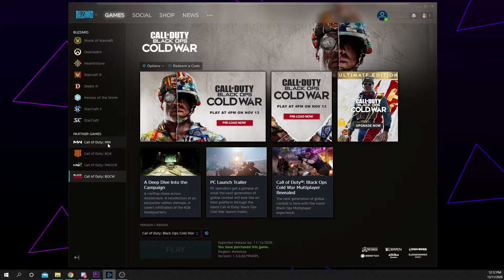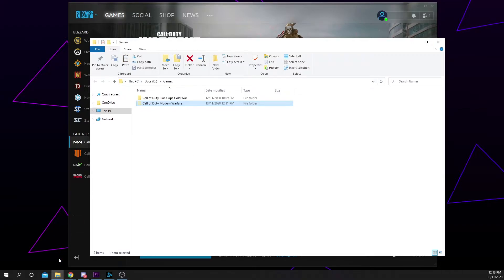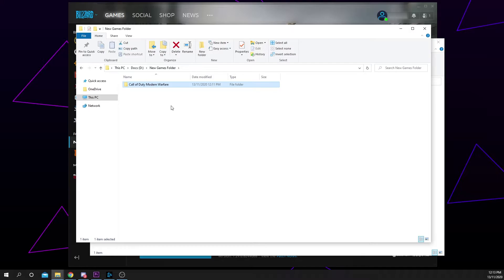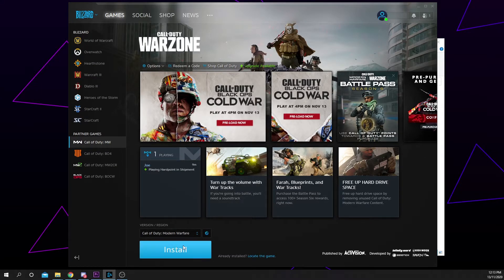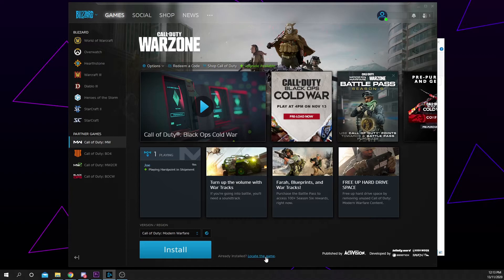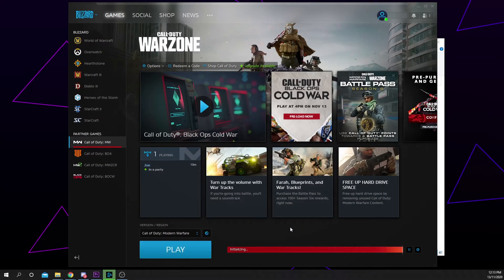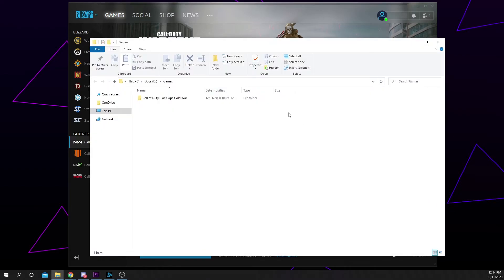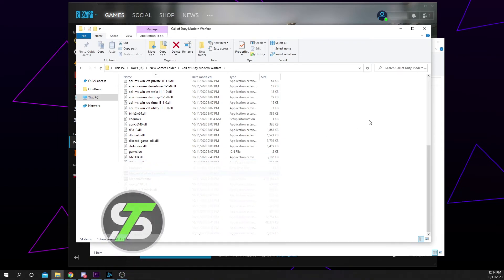How to Move Games to Another SSD or HardDrive on Blizzard Battle.Net (No Downloads)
This tutorial will teach you how to move Battle.Net games from one SSD or HardDrive to another with no downloads. This method moves the game files on your computer, and tells the blizzard game launcher where the files are now located. You can relocate any battle.net game without downloads, including Warzone and Cold War.

Usually people will uninstall the game, and download it in the new location. This isn’t necessary when you already have the game downloaded. The game files allow you to launch the game, regardless of where they are saved.

When you move a game file, it will stop showing as a playable in your Battle.Net launcher. Fortunately there are a few ways to save the new location without any downloads.